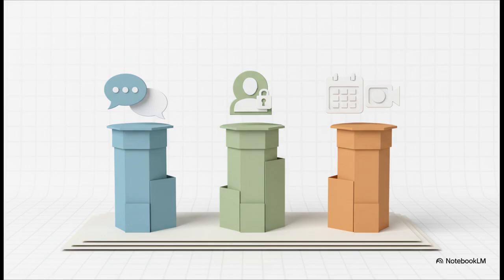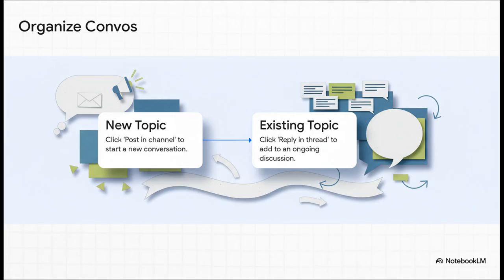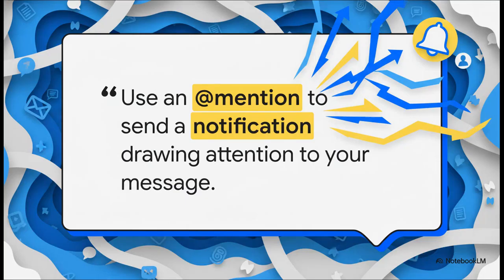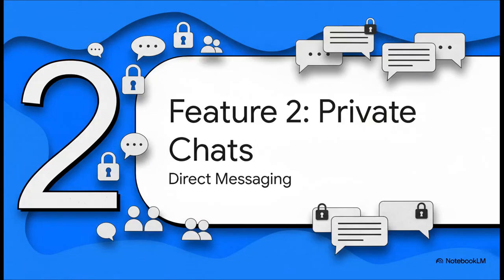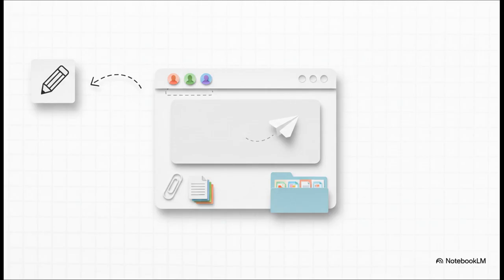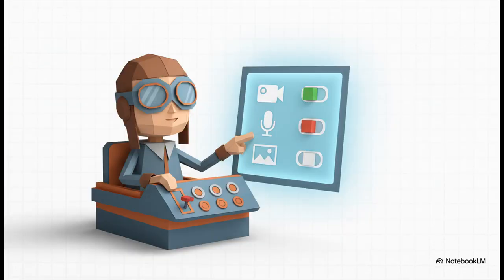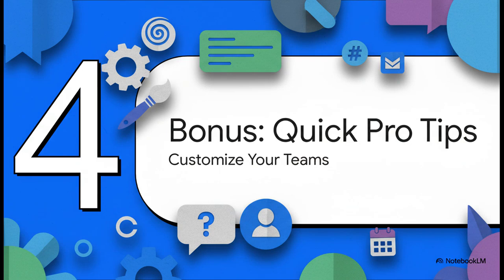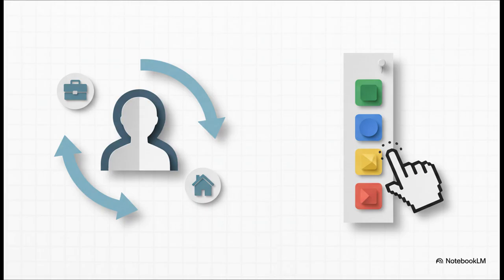💼 How To Start: With Microsoft Teams Quick Start Guide 🤖⚡Tech in 10! 🖥️✅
💼 How To Start: With Microsoft Teams Quick Start Guide 🤖🖥️📊🌸

This video serves as a beginner-friendly walkthrough of Microsoft Teams, guiding new users through the core features they’ll rely on in any modern workplace. It breaks the platform into its three foundational components: Team channels, private chats, and online meetings. The tutorial emphasizes the public, collaborative nature of team channels, where all members—including newcomers—can view past conversations and shared files. In contrast, private chats offer focused, recipient-specific communication for one-on-one or small group exchanges.

The guide also explains how to use the calendar to schedule and customize meetings, check participant availability, and utilize in-meeting tools such as screen sharing and recording. It walks through essential navigation basics, including how to access Teams through the web or the desktop app and how to manage settings for combined or separate chat and team views. By the end, new users are equipped to confidently participate in conversations, share files, and run meetings—mastering the functions most essential to workplace collaboration.

⏱️ TIMELINE
00:00 – 💼 Introduction: Why Teams is essential for workplace communication
01:10 – 📢 Team Channels: Public conversations, file sharing, and collaboration
03:00 – 💬 Private Chats: Secure one-on-one and small group messaging
04:40 – 📅 Scheduling & Customizing Meetings with the Calendar
04:45 – 🎥 In-Meeting Tools: Recording, screen sharing, and attendee management
05:00 -- 🧭 Navigation Basics: Web vs. desktop app, layout options

MicrosoftTeams Teamwork RemoteWork OfficeTools Productivity CommunicationTools🎥 🖥️ Tech in Under 10 Minutes! 🖥️✅